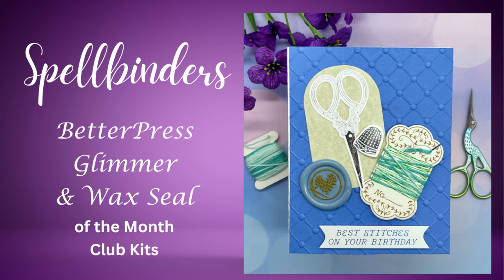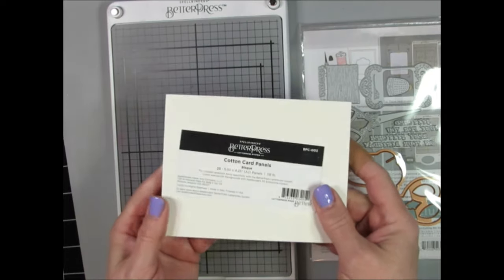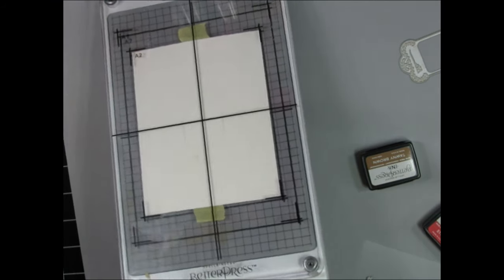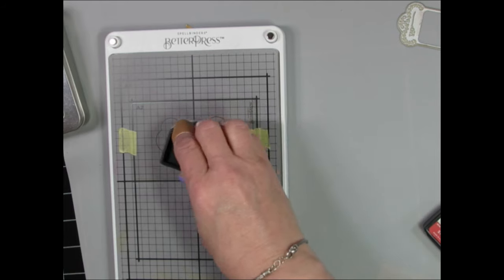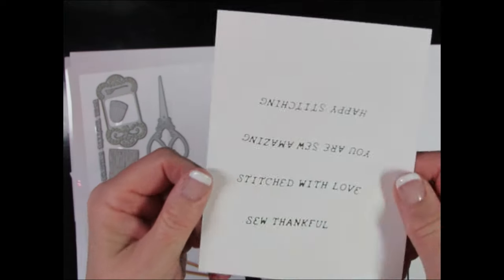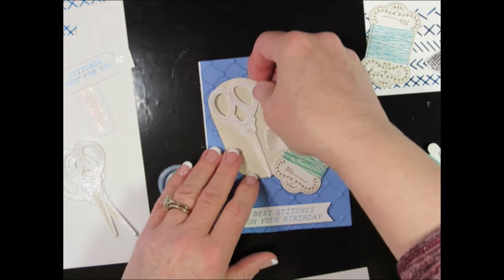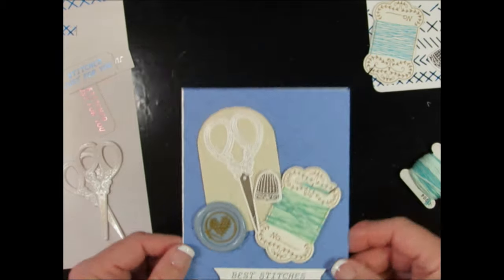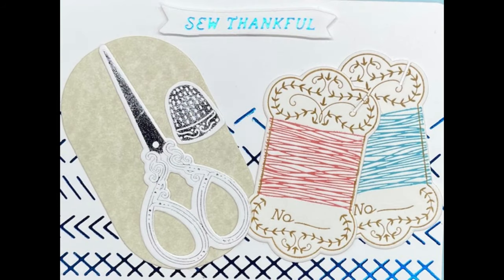Spellbinders BetterPress, Glimmer and Wax Seal of the Month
All Other Supplies:
AMAZON UK
---FOLLOW ME